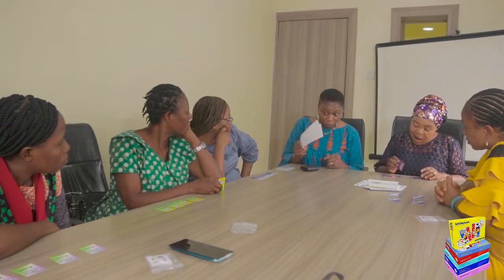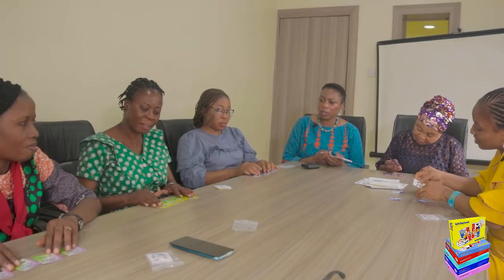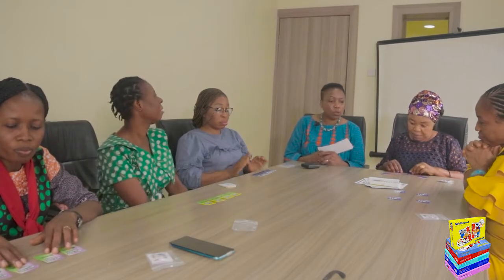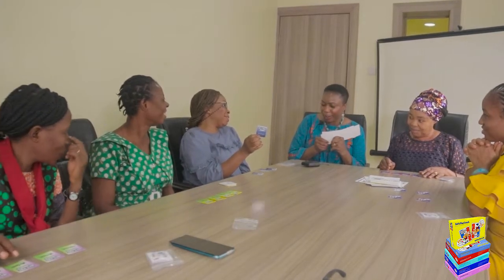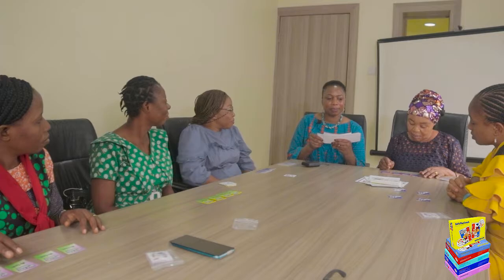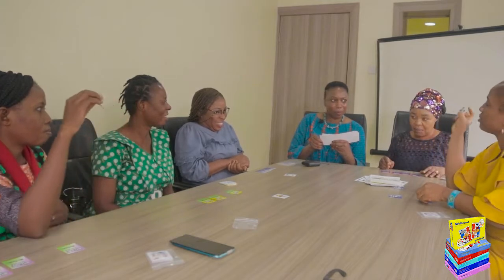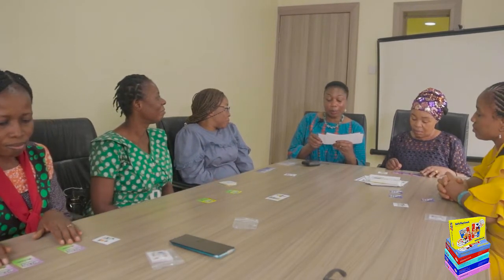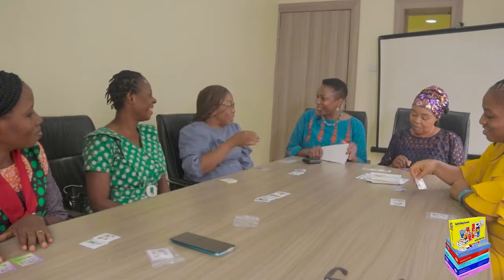5 THE BINGO GAME